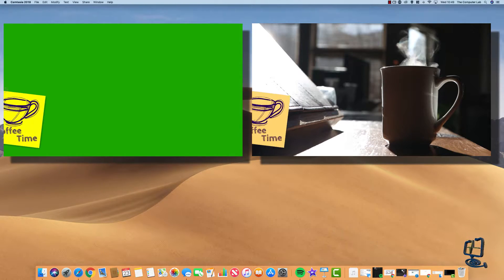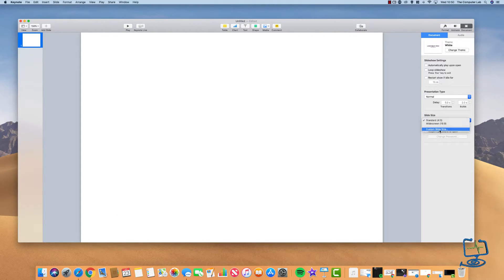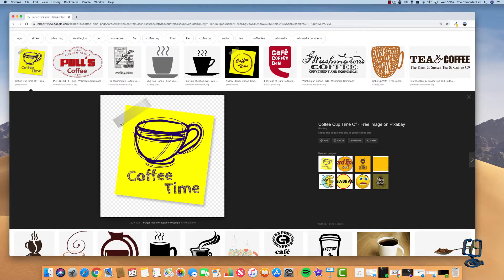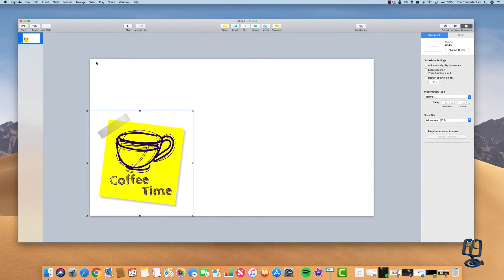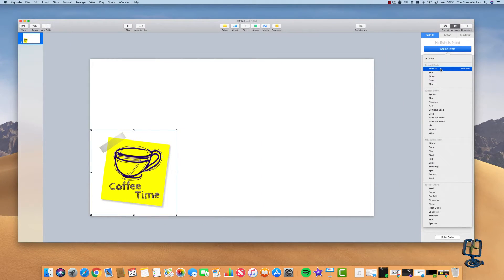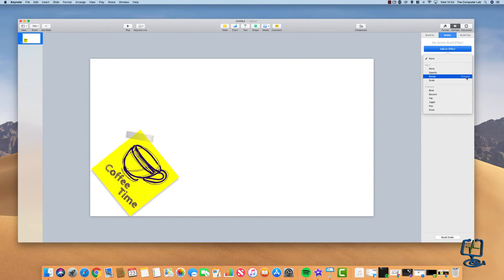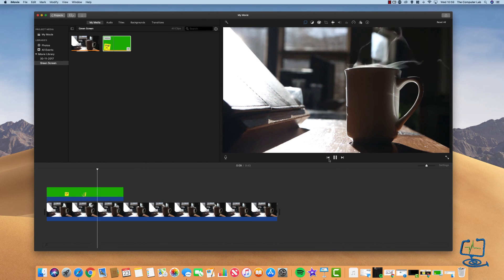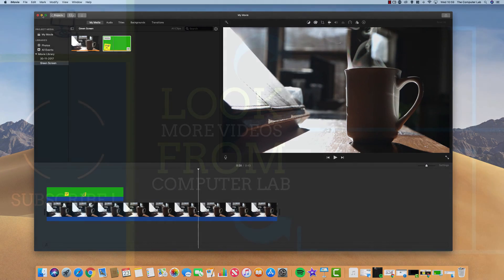How to Green Screen iMovie | Special Effects Keynote 🖥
🎥 Learn how to create special effects and use green screen in iMovie using keynote to create an animation to add to your video creation in iMovie.
This video will teach you how to add an image into Keynote then animate this image with graphics. Then how to integrate your new graphic animation into iMovie using a green screen to remove unwanted backgrounds.